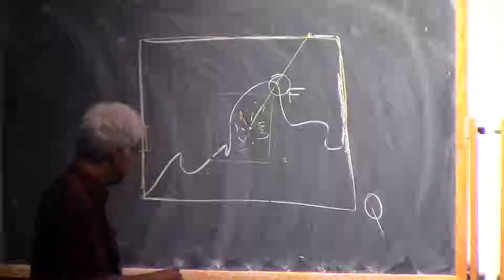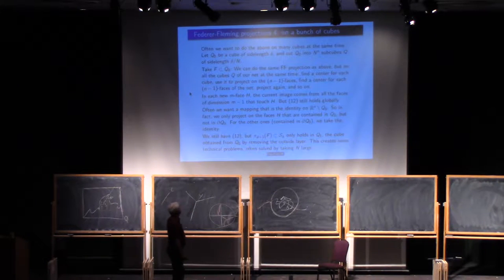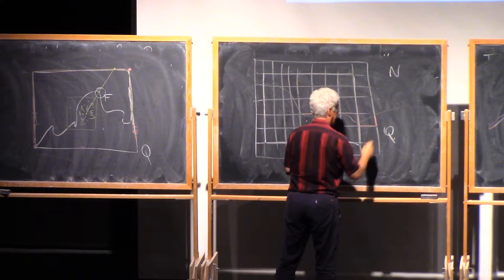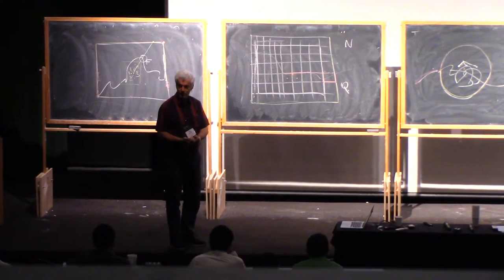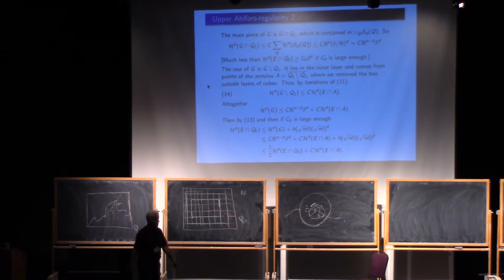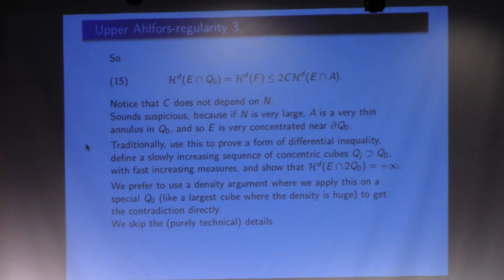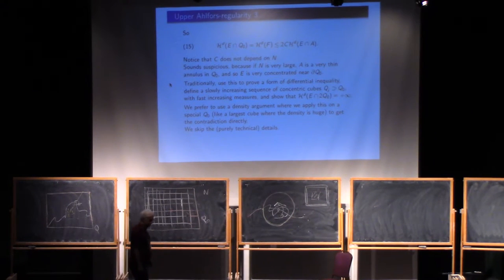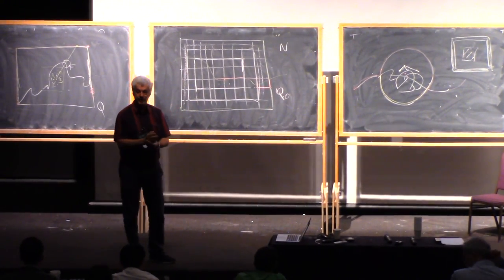Guy David, Sliding Almost Minimal Sets and the Plateau Problem, 2.2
Sliding Almost Minimal Sets and the Plateau Problem
Guy David, Universite de Paris Sud/Orsay

Existence and regularity for minimal sets of dimension 2.